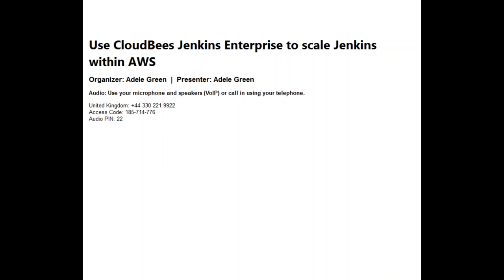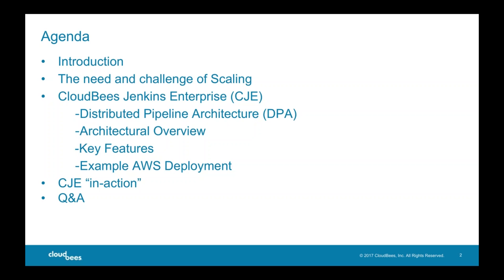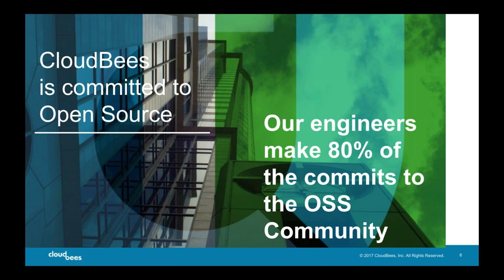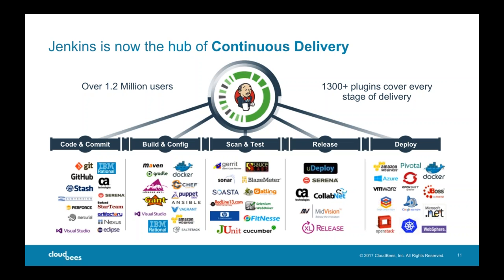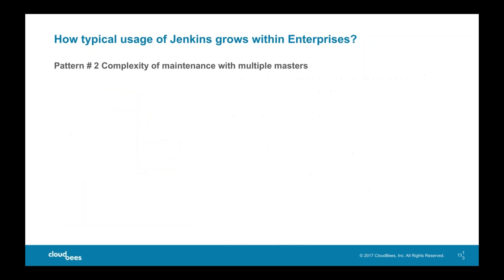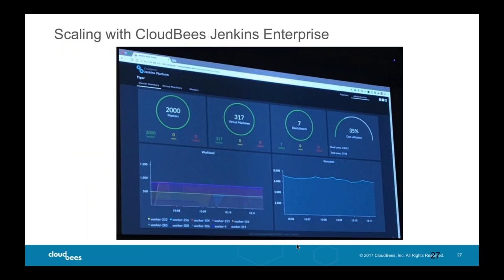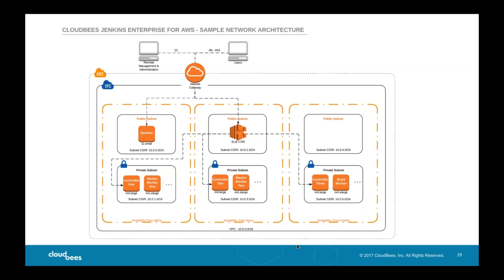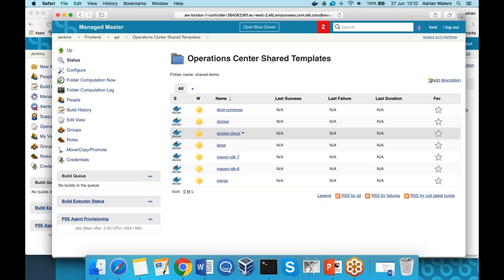Use CloudBees Jenkins Enterprise to scale Jenkins within AWS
This webinar will demonstrate how CloudBees Jenkins Enterprise can be used to implement a scalable ‘Jenkins as a Service’ solution on AWS.

From rapid provisioning of CloudBees Jenkins Enterprise masters, with centralised control and delegated authority, to the use of ephemeral Docker-based Jenkins agents, and the dynamic creation of Jenkins Pipeline jobs, attendees will see how AWS can be used to provide a platform to support a team-based approach to scaling their Jenkins infrastructure.

All of this functionality is derived from the highly-scalable Distributed Pipeline Architecture that serves as the foundation of CloudBees Jenkins Enterprise.